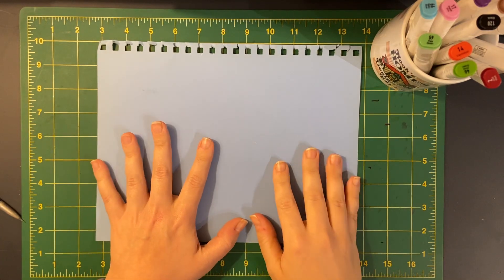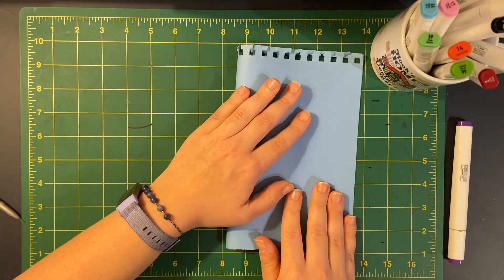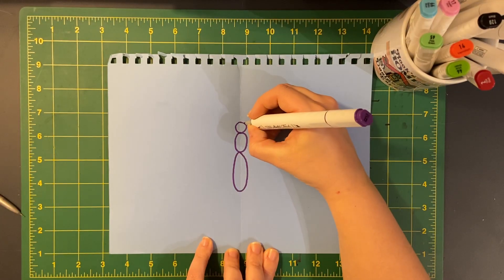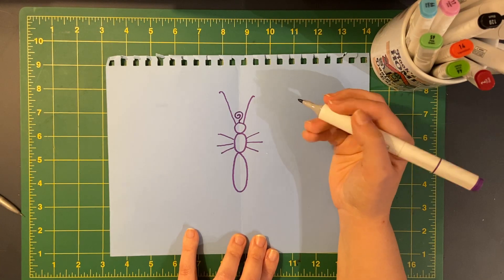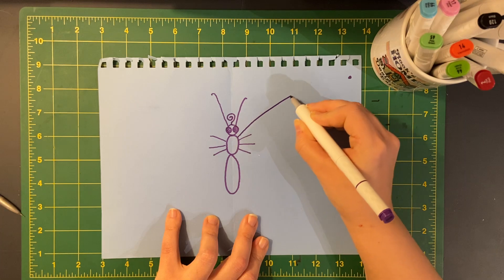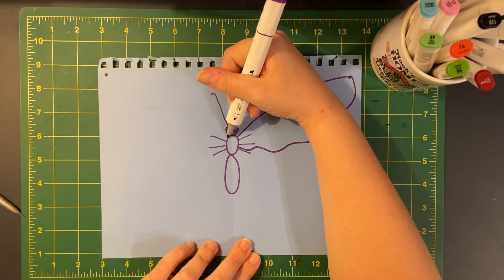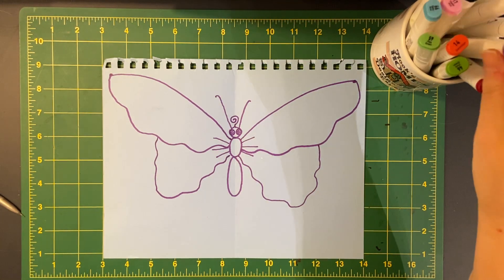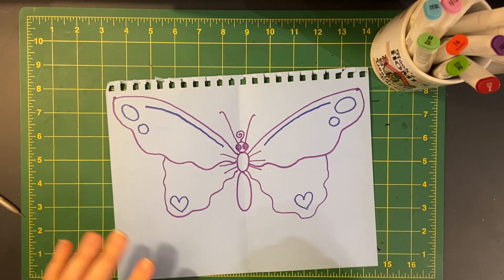Kdg: Draw and Label a Butterfly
Follow along with this guided drawing lesson to learn how to draw a butterfly! Remember to decorate your butterfly with symmetrical designs.
Once you have finished drawing your butterfly, learn to label its parts like a scientist. You can stop and start the video when writing your letters so that you don't feel rushed.
Have fun!